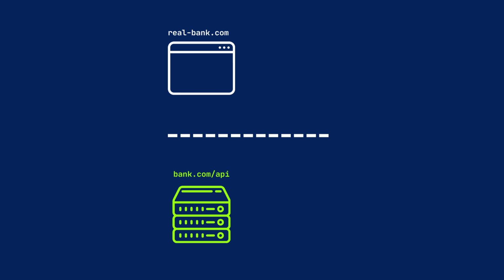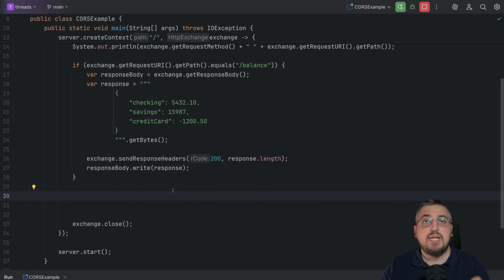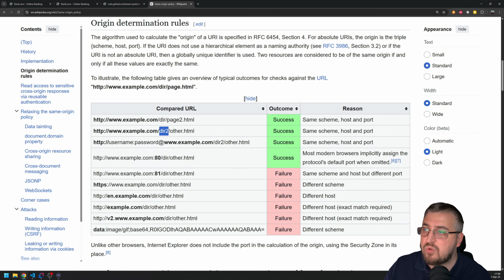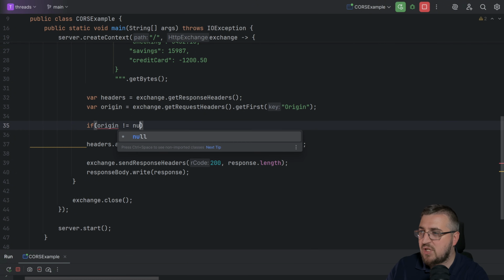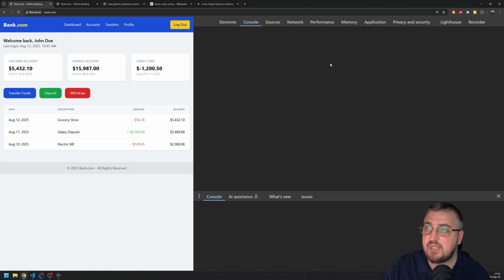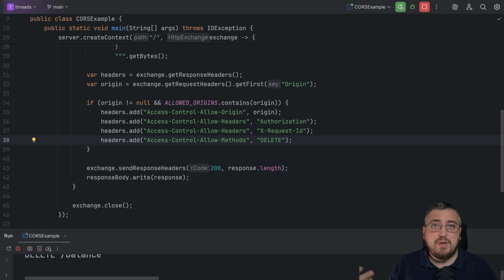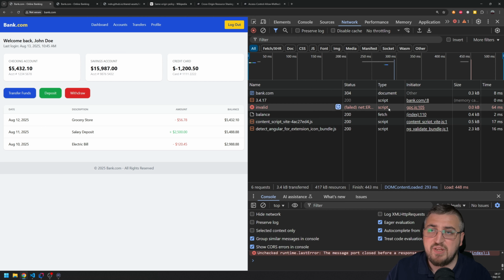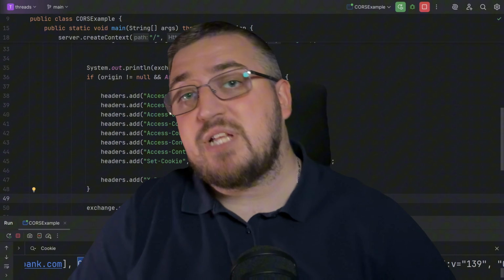CORS Explained: Stop Struggling with Cross-Origin Errors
Ever seen “Blocked by CORS policy” in your console? In this video, we will deep dive and explain what CORS (Cross-Origin Resource Sharing) is, why it exists, how browsers use it to protect you from malicious sites and how to properly configure it for your own use cases.

00:00 - What is CORS?
01:15 - Spotting CORS error
03:41 - Using wildcard
05:17 - What is a Origin?
06:32 - Restricting to single origin
07:27 - Multiple origin support
09:41 - Access-Control-Allow-Headers
12:40 - Access-Control-Allow-Methods
13:58 - Access-Control-Expose-Headers
16:20 - Access-Control-Max-Age
17:18 - Access-Control-Allow-Credentials
19:24 - Closing words